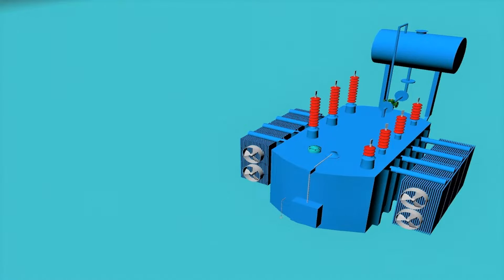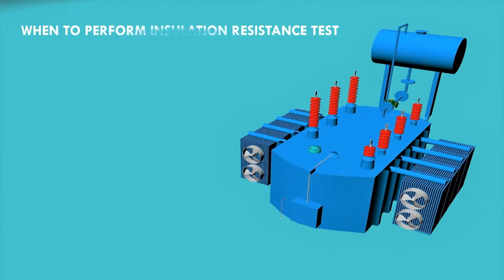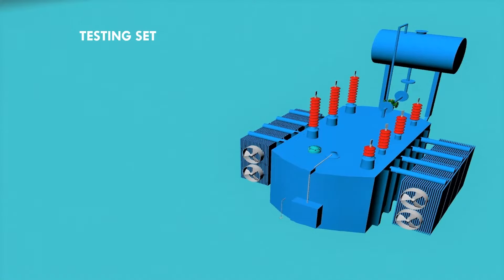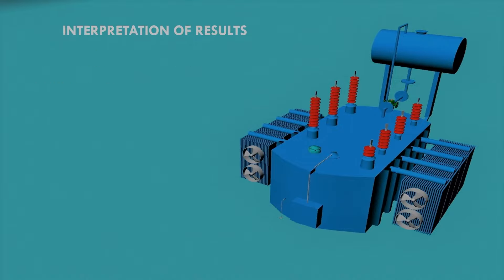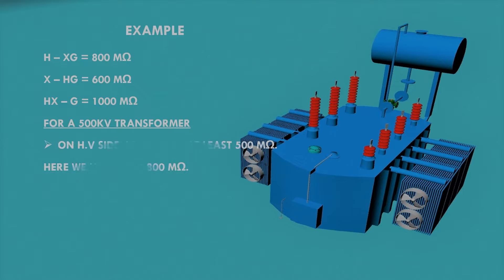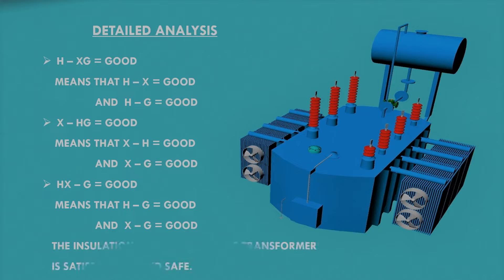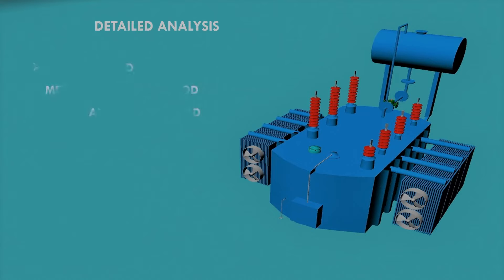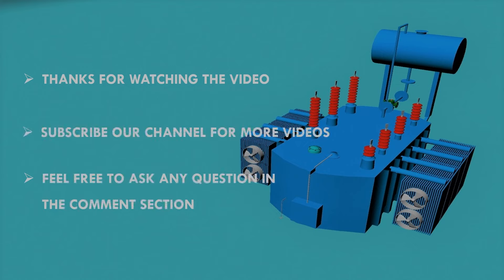Insulation Resistance Test of Transformer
This video explains the Insulation Resistance Test of Transformer. It also explains the need of Insulation Resistance Test and when this test must be performed on transformer. The Method for I.R test is explained and interpretation and detailed analysis of the results are also explained in detail.